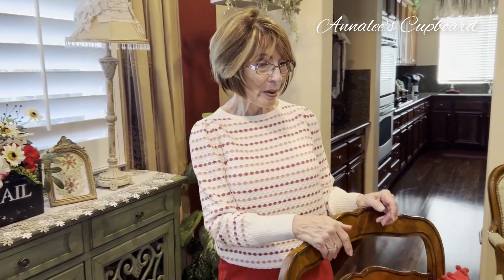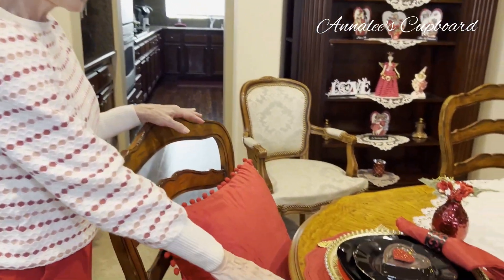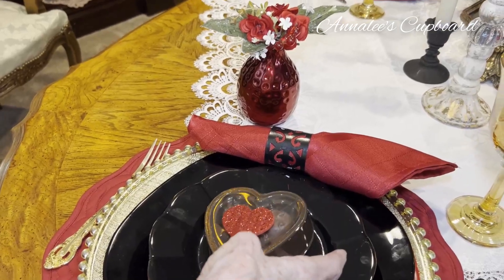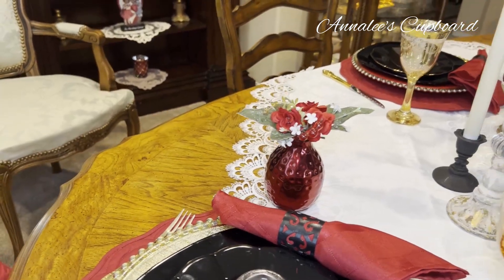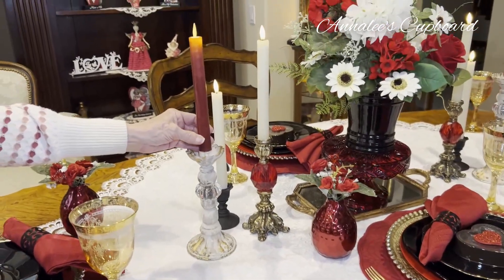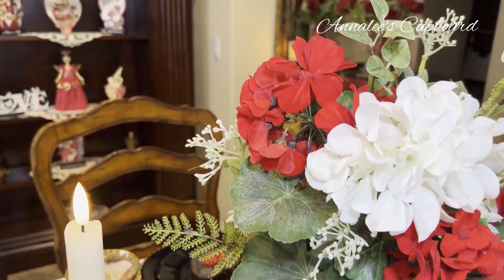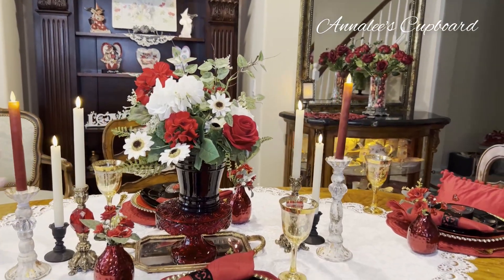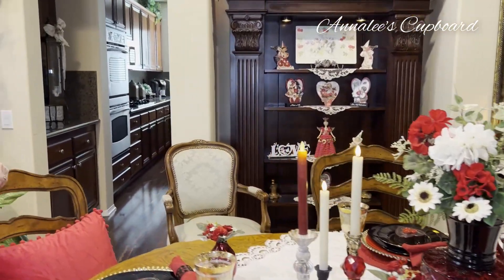Annalee's Cupboard: Celebration of Romance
Thank you Ana and Courtney, hosts of Tablescape Tuesday 2023
Ana @The Grace Life DIY Home Decor, and
Courteny @Amethyst Adventures. We appreciate you so much ladies!